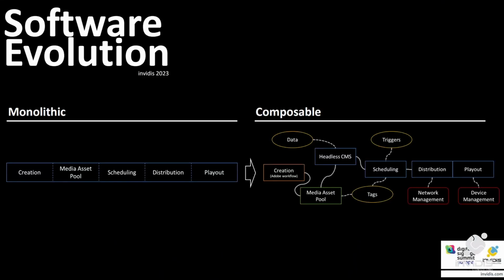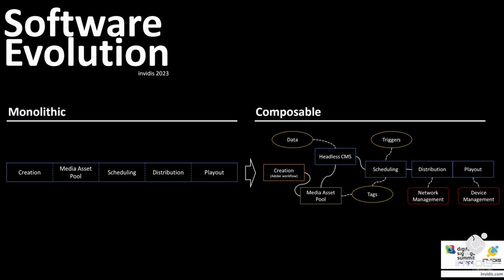Trends and Realities in DS Software | DSS Europe 2023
Once a specialised, monolithic silo application, digital signage software is now just one part of a larger composable software architecture. In addition, modern DS systems need a device management layer that also works in networks with diverse hardware setups. These trends impact software vendors, who need to rethink their architecture, and also DS integrators and users, who can leverage the new capabilities of these systems.

Stan Richter - SignageOS
Christophe Billaud - Telelogos
Hugues Moisson - Navori
Sian Rees - PPDS